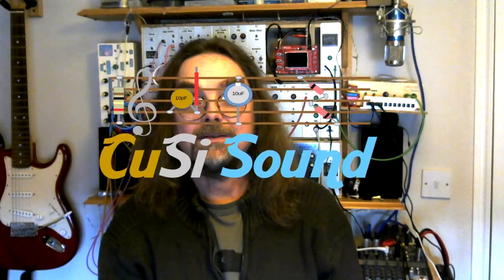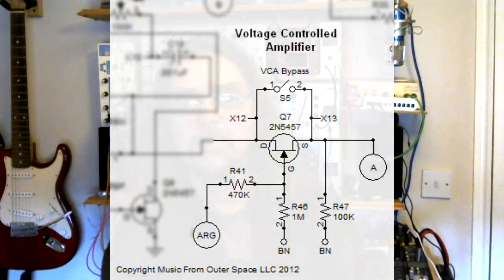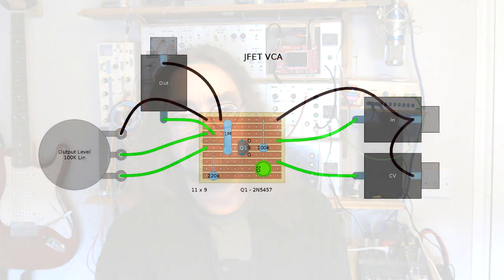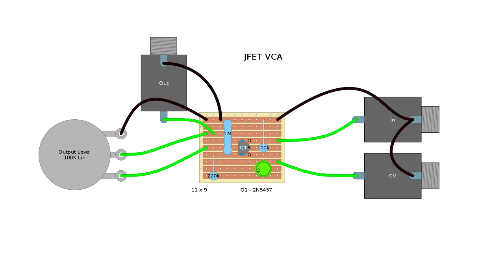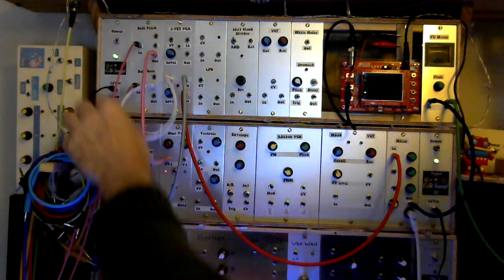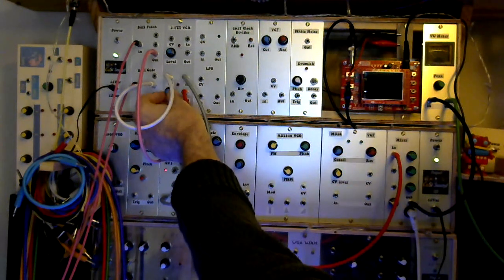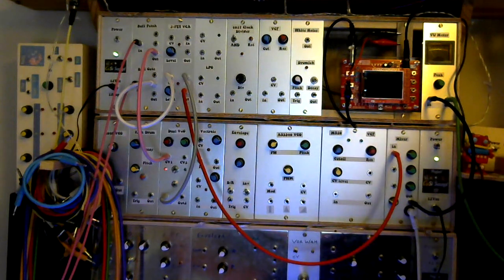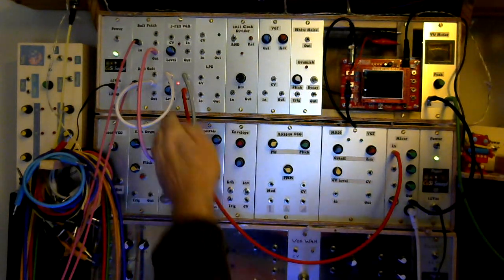Project XII Modular Part 7: Simple J-FET VCA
In this episode I will show you how to make a super simple J-FET VCA and demonstrate how it works. The basic design was taken from the Music From Outer Space Noise Toaster schematic (link below). I made a few tweeks to serve my needs but this is still a very simple, inexpensive, passive module. My revised circuit diagram and a stripboard layout are shown in the video. Go on, have a go, build your own!